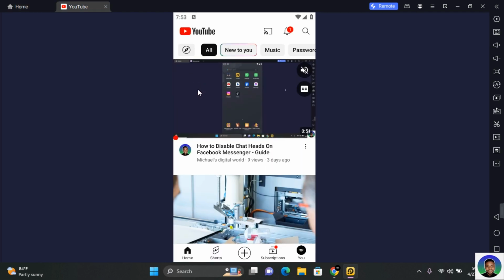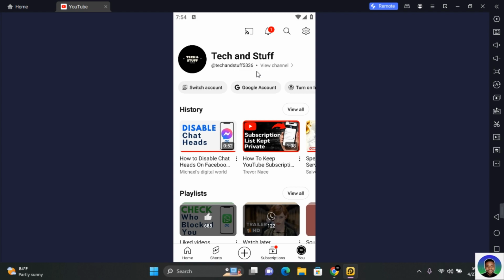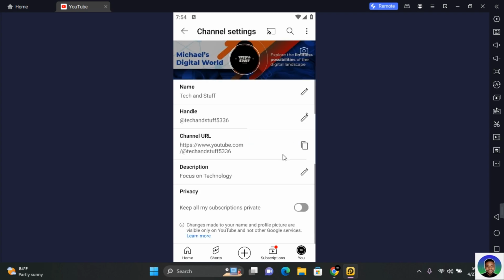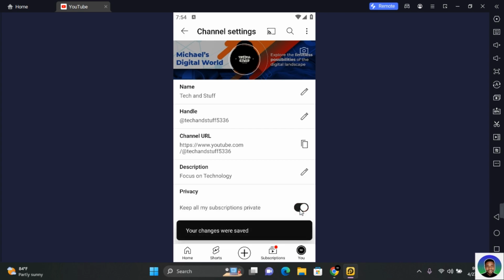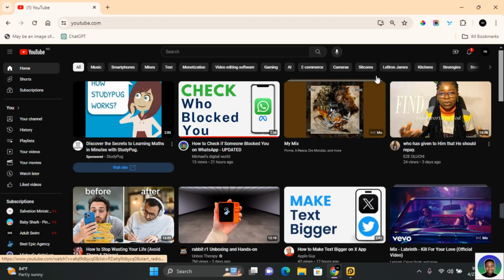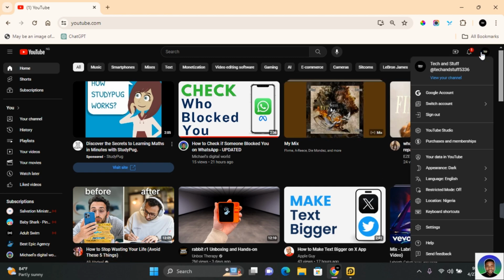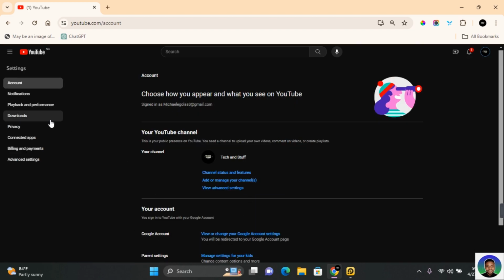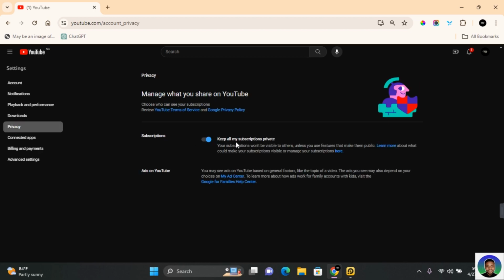How to Make Subscription Private on YouTube - Hide YouTube Subscription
Welcome to our tutorial on how to pause your YouTube watch history! Sometimes you may want to take a break from recording your viewing activity, and in this guide, we'll show you how to do just that.

In this step-by-step tutorial, we'll walk you through the process of pausing your YouTube watch history. Whether you want to keep your viewing habits private or simply take a break from personalized recommendations, pausing your watch history is a straightforward process.

How to temporarily stop YouTube watch history
Pausing watch history on YouTube tutorial
Privacy settings for YouTube watch history

Keep your viewing habits in your control with these simple steps! 💬 Chat me On WhatsApp